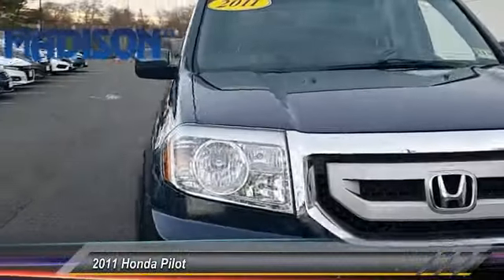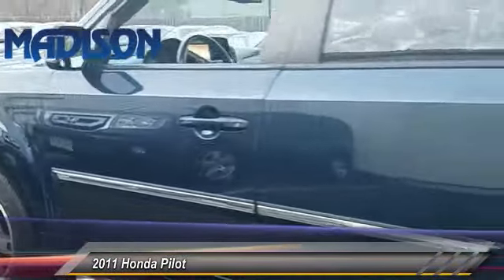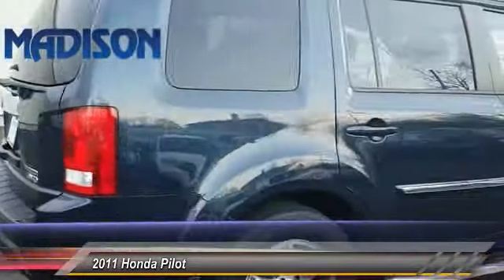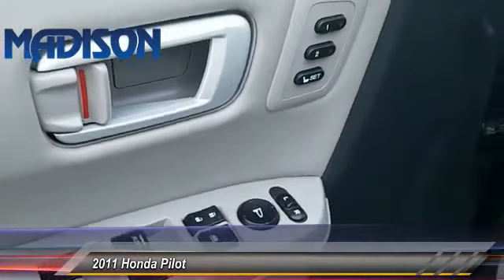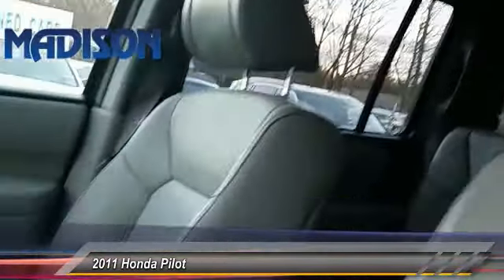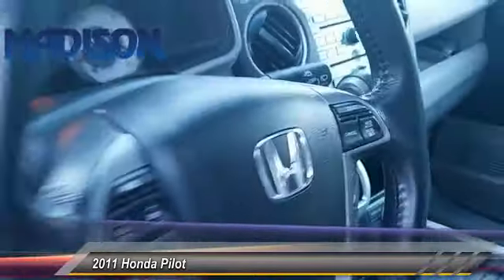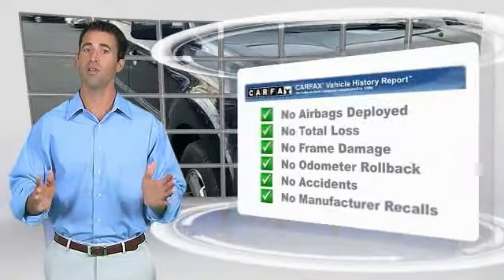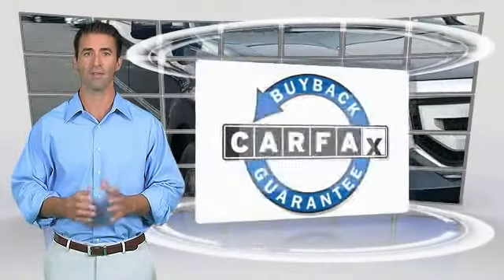42590b Madison NJ 42590B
2011 Honda Pilot Touring

Madison Honda
280 Main Street

Clean CARFAX. Bali Blue Pearl 2011 Honda Pilot Touring 4WD 5-Speed Automatic 3.5L V6 SOHC i-VTEC VCM 24V RECENT MADISON HONDA TRADE, SERVICE RECORDS AVAILABLE, NAVIGATION, LEATHER, MOONROOF, CLEAN CARFAX...NO ACCIDENTS!, 4WD.Recent Arrival!Awards:* 2011 KBB.com Brand Image Awards2016 Kelley Blue Book Brand Image Awards are based on the Brand Watch(tm) study from Kelley Blue Book Market Intelligence. Award calculated among non-luxury shoppers. Kelley Blue Book is a registered trademark of Kelley Blue Book Co., Inc.COME SEE THE DIFFERENCE AT MADISON HONDA!Reviews:* Pleasant ride, decently roomy third-row seat, smooth V6, clever interior storage features, perfect crash test scores. Source: Edmunds